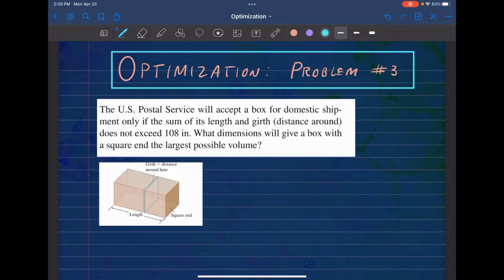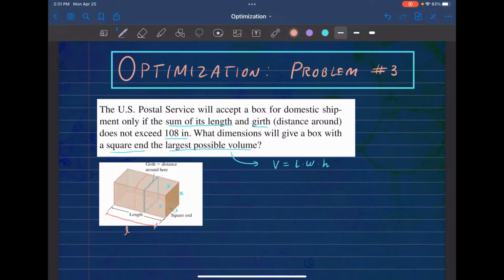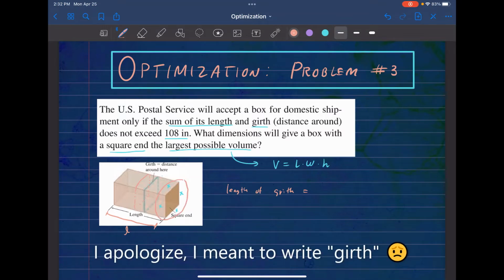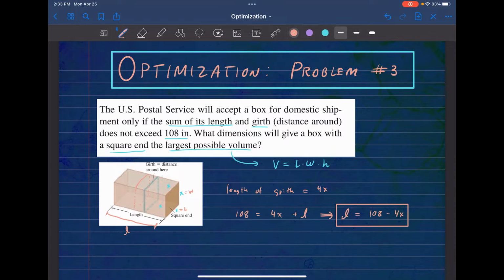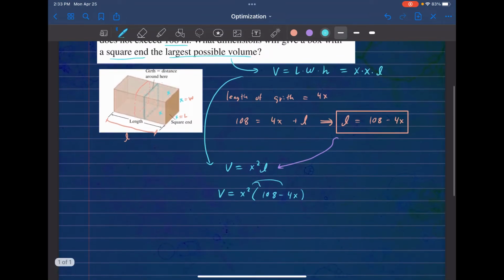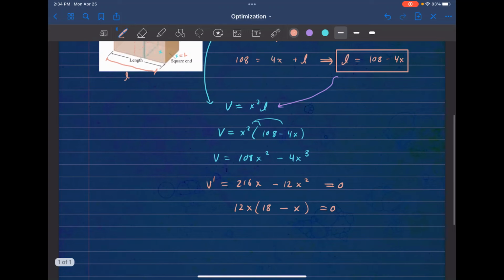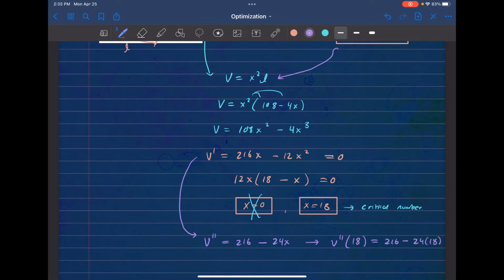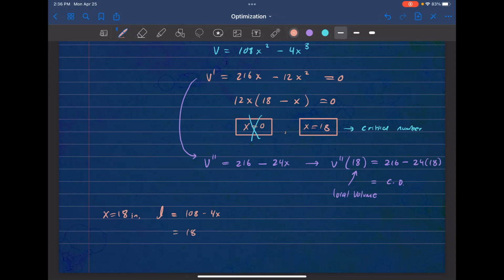Optimization | U.S. Postal Service...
This example is taken from the "Thomas Calculus" text. Enjoy 🙂